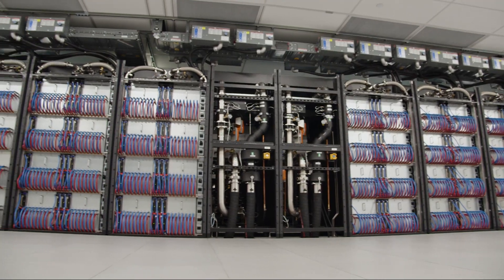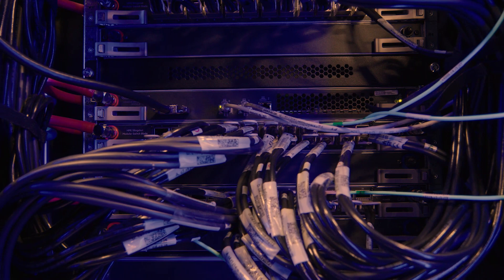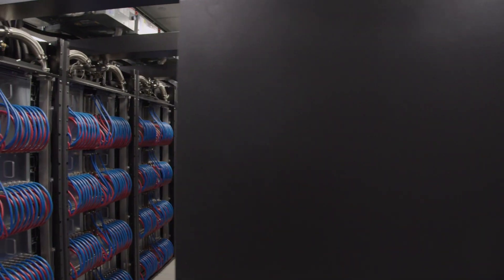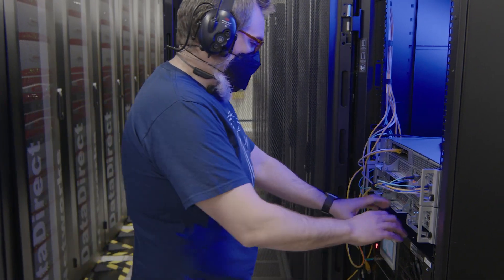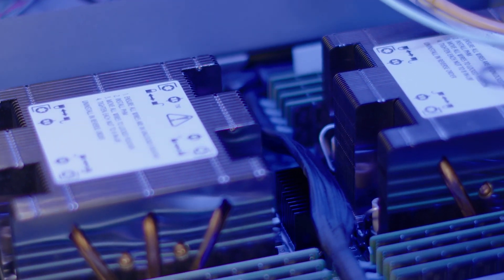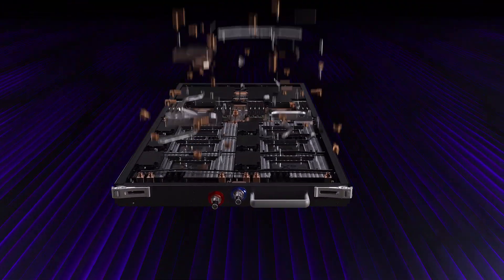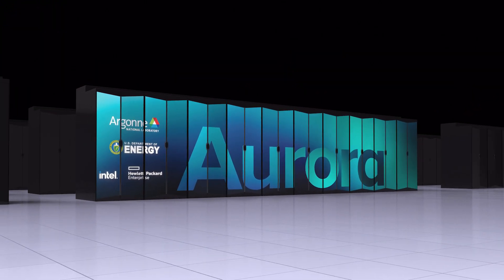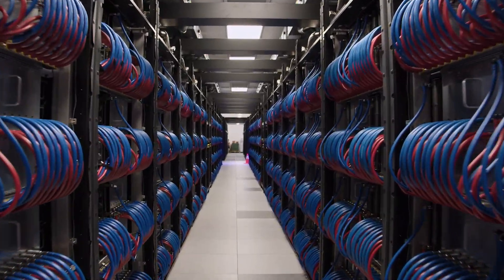Aurora Supercomputer Update from Argonne National Laboratory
Rick Stevens, Associate Laboratory Director at Argonne National Laboratory, shares an update on the Aurora Supercomputer status.